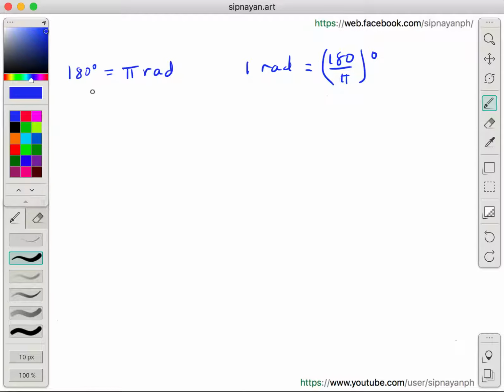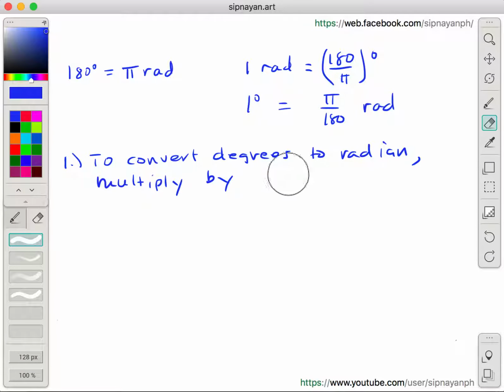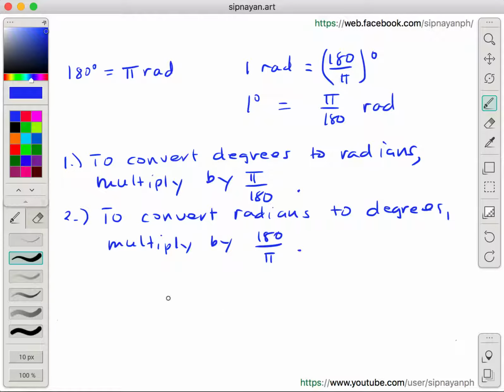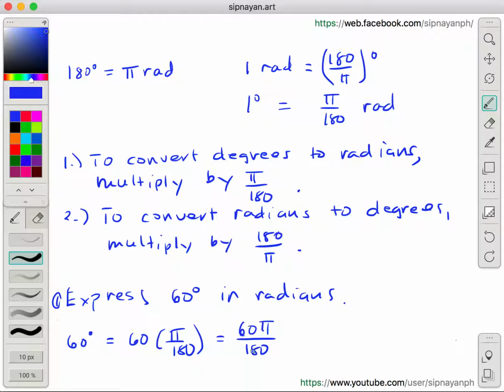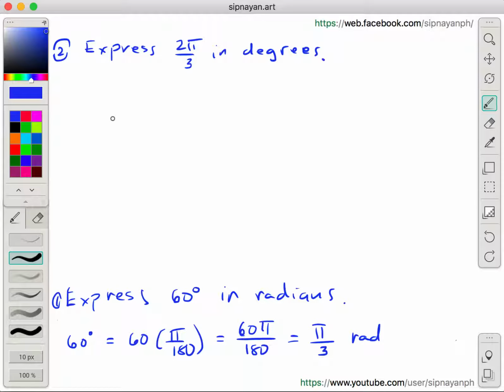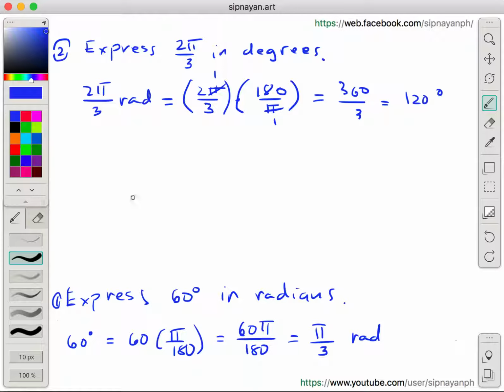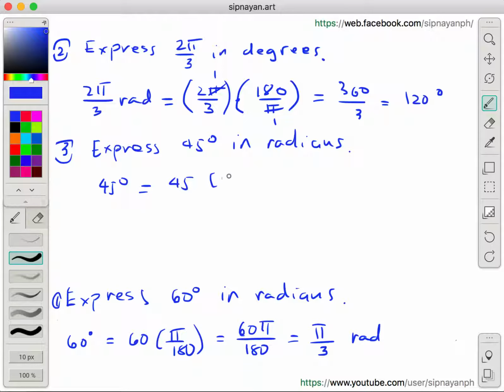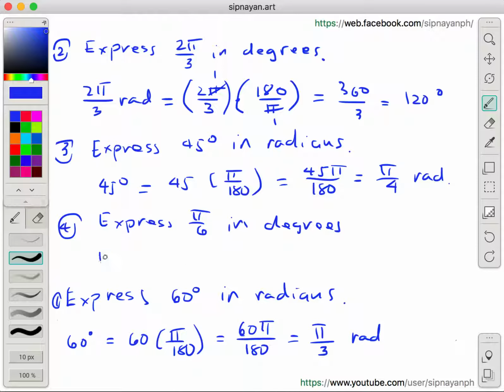TRIG 1.06 Converting Degrees to Radians and Radians to Degrees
In this video, we learn how to convert degrees to radians and radians to degrees.